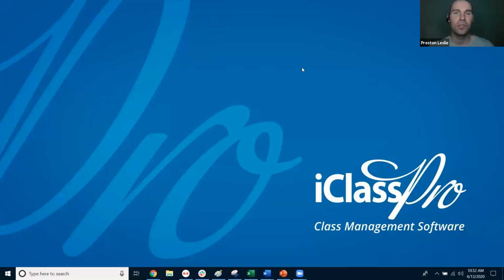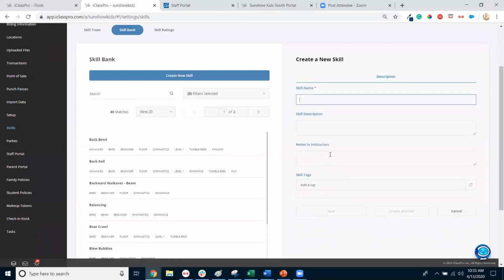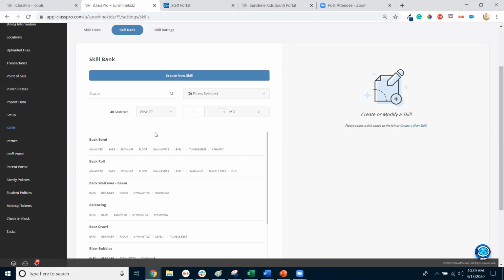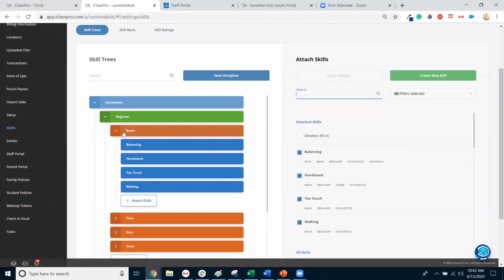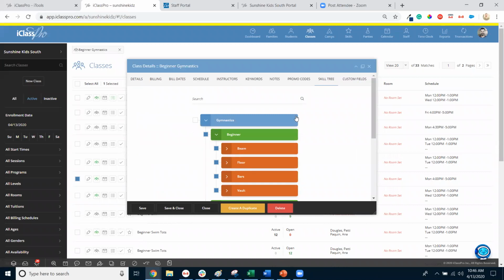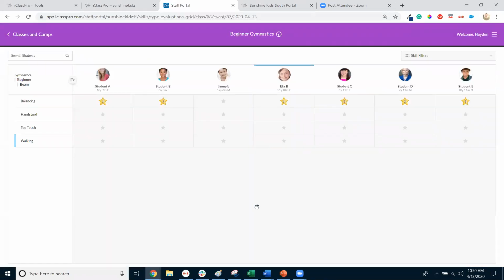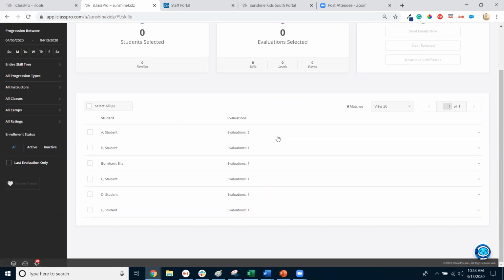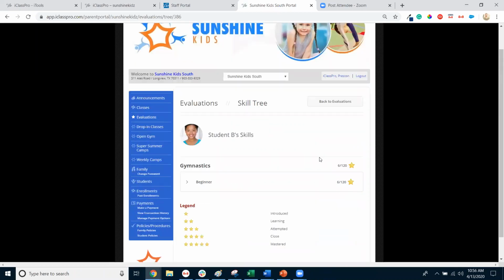iClassPro Skill Tracking Webinar